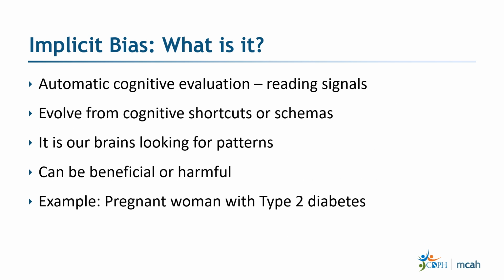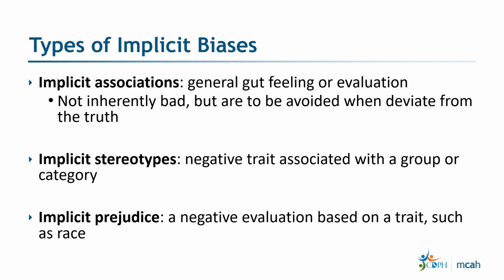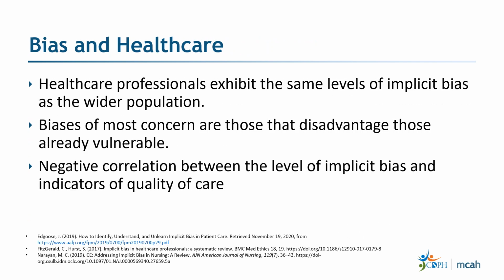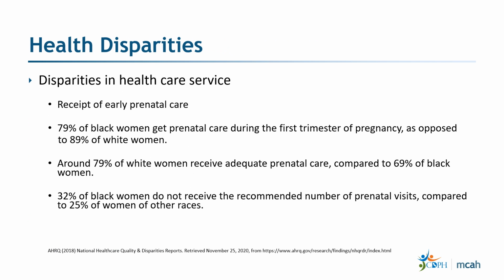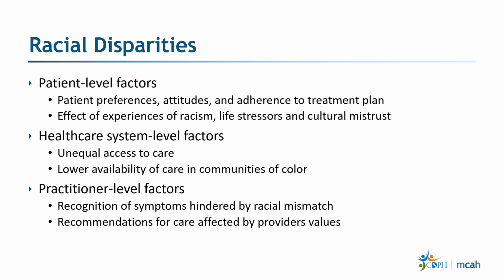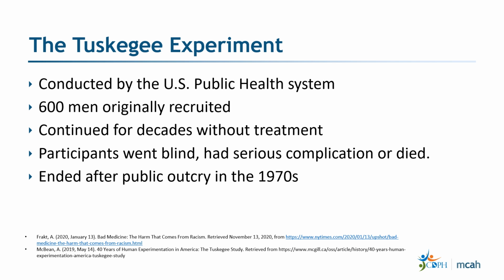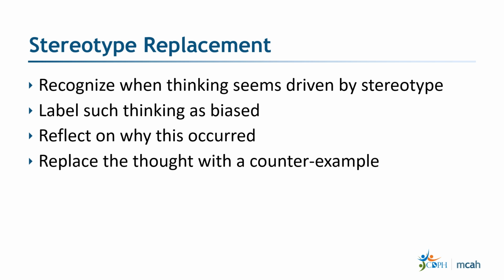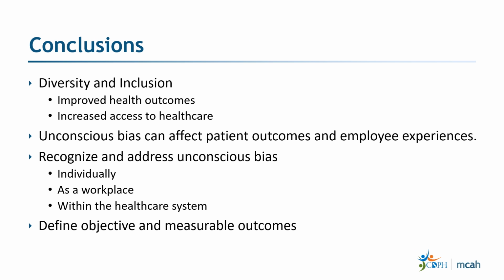Training Module - February 19, 2021 - Implicit Bias